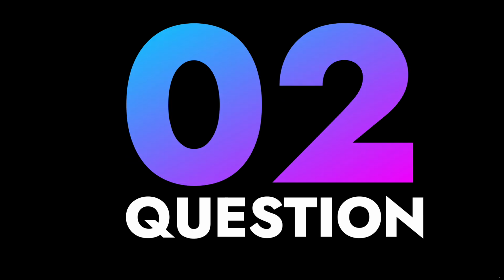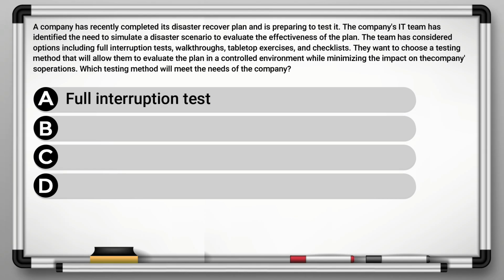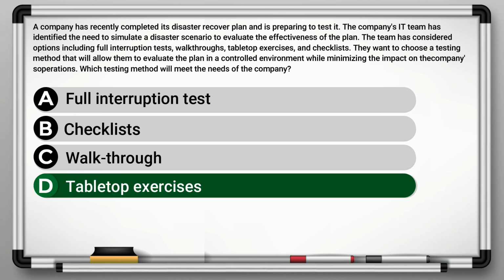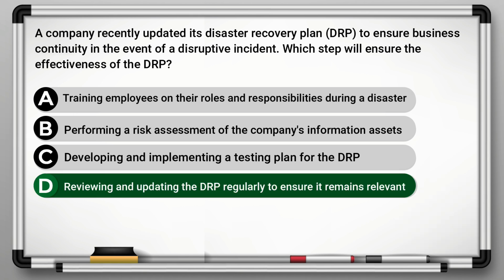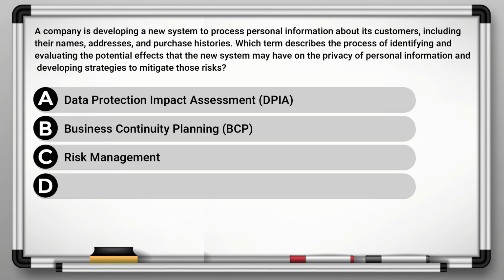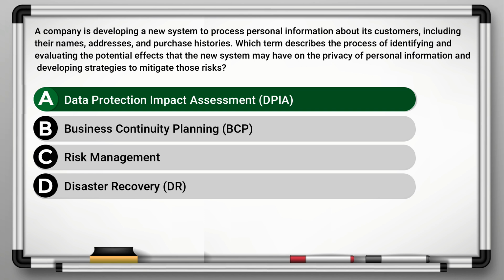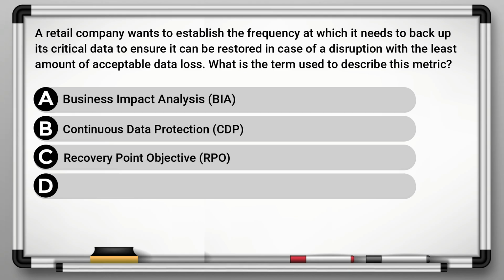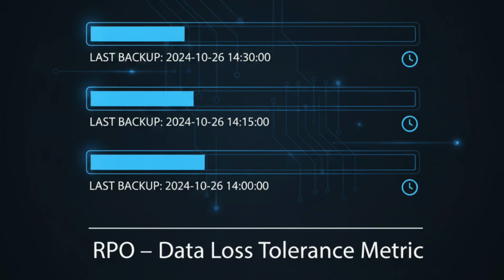WGU Cybersecurity Architecture and Engineering Course (KFO1/D488) OA Exam Practice Questions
So… you’re taking WGU’s Cybersecurity Architecture & Engineering course and you’ve probably noticed something:

What’s in the course material ≠ what’s on the KFO1/D488 OA Exam.
You’re not imagining it. Everyone feels that “wait… why wasn’t this covered?” moment.

That’s exactly why we made this video.

Inside, you’ll see:
🔥 What WGU doesn’t really tell you about the KFO1/D488 OA Exam
🔥 The hidden expectations behind KFO1/D488 OA Questions
🔥 WGU KFO1/D488 OA practice questions (and the logic behind the answers)
🔥 The exact concepts most students struggle with on KFO1/D488 OA exam questions

If you’ve ever thought:
“Why does the WGU OA feel harder than the Cybersecurity Architecture & Engineering course?”
…this video is going to make a LOT of things click.

⭐ Want to pass KFO1/D488 without guessing what the OA Questions looks like?

That’s why we get you practice questions that actually match the style, difficulty, and scenarios WGU tests you on Cybersecurity Architecture & Engineering exam questions.

👉 Get Complete 200+ Question Bank from CertBoosters Now!

(Students tell us they pass much faster with this.)

The truth about the KFO1 OA Questions
Why students feel blindsided
Can YOU answer these OA-style questions?
Deep-dive explanations
CertBoosters - The fast way to prepare for OA

If you're a WGU cybersecurity student, if KFO1/D488 is stressing you out, or if you want exam-style practice that actually feels like the OA… you’re in the right place.

Let’s get you passed. 🚀